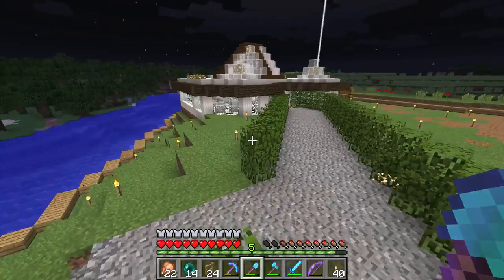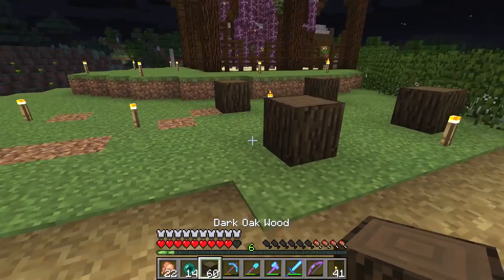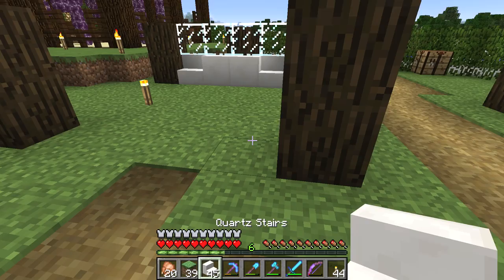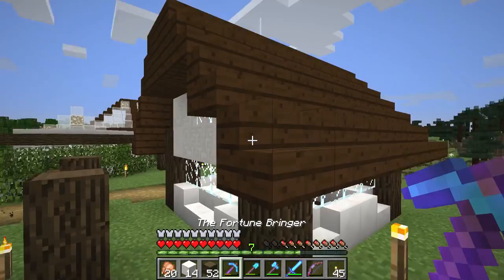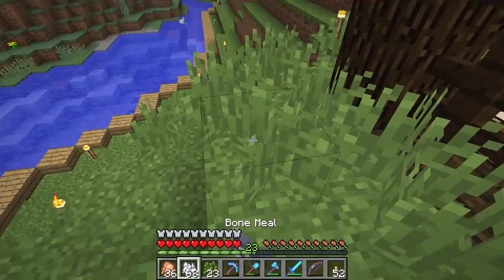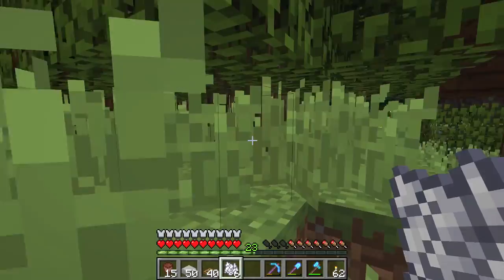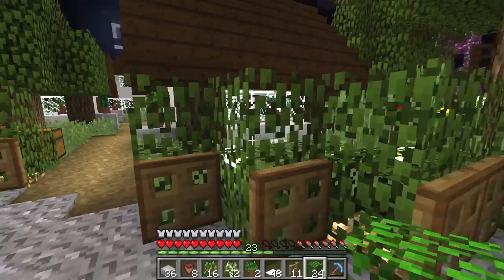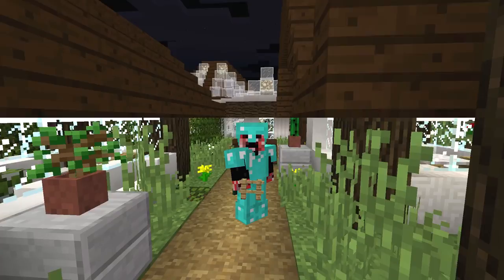Python Plays Minecraft || Residential District! Path Blocks! || Minecraft Survival PC (15w32c) [#83]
● In this episode, we work on making a brand new, modern looking residential district in Villager Island near the bank with a touch of nature! We also work on improving the main pathway!

Minecraft Survival - Welcome to my Minecraft Survival Let's Play! Join me as I adventure in the lands of the PC version of Vanilla Minecraft, where I'll be building, crafting and battling for survival in the harsh environment! Hope you enjoy it! :D

● World Seed
PythonGB LP World
(1.8 + "Default" World Used!)

♬ Background Music
Intro - "Droopy Likes Ricochet"
Outro - "Stal"
● Above music is by C418...